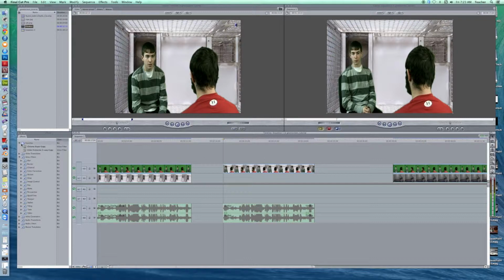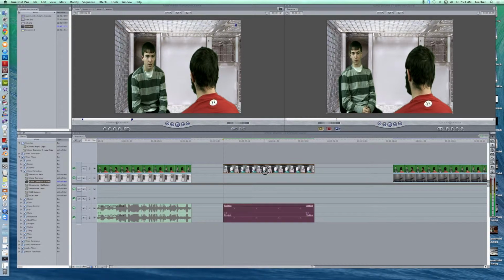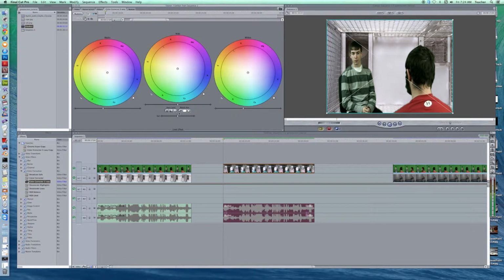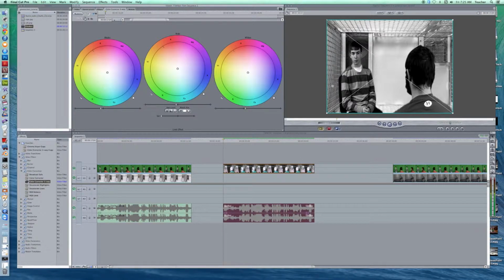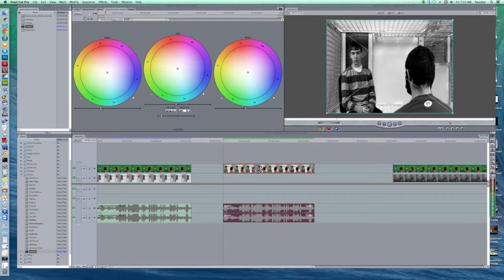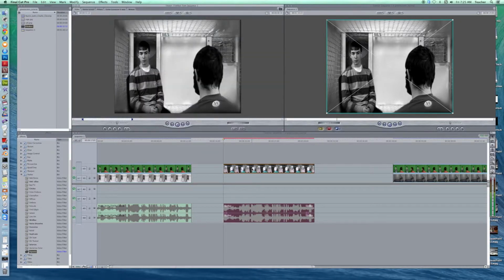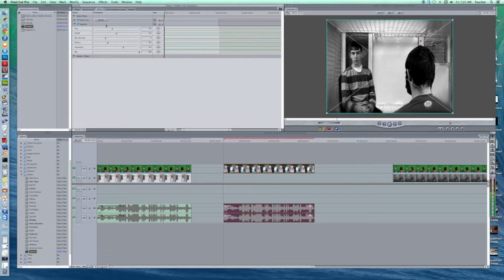Final Cut Pro: Part 2 (Black & White Vignette)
Desaturate your video and add a vignette video filter to achieve the classic film noir look.